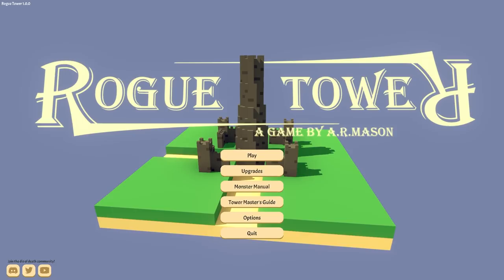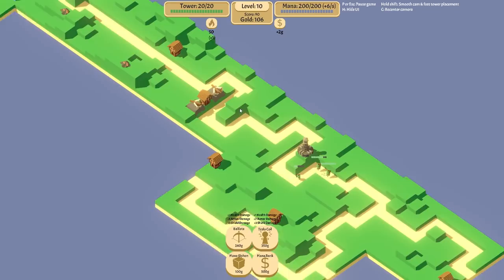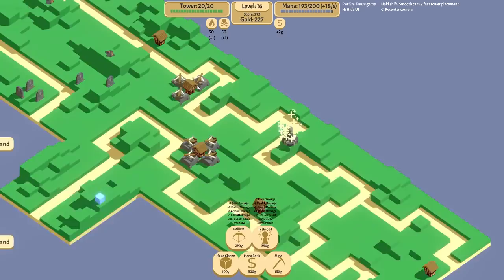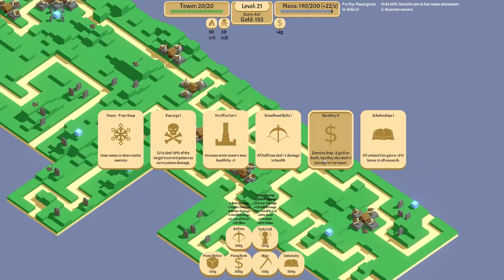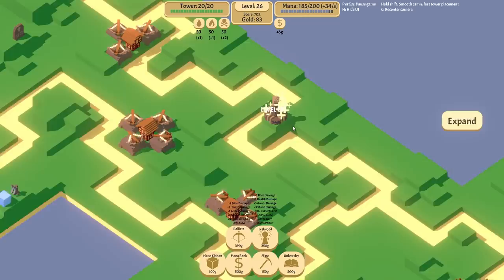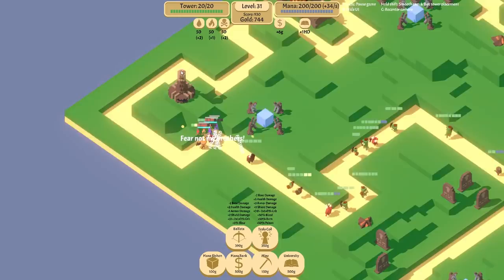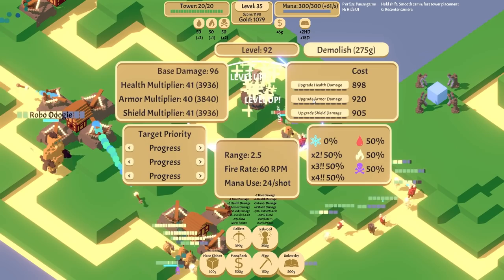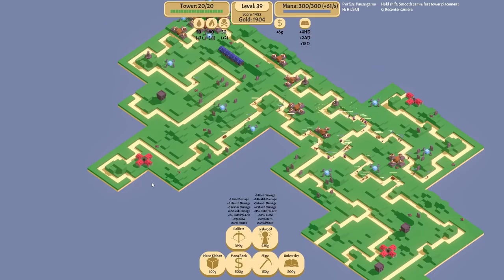Tesla Coils are a Perfectly Balanced Tower...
What do you get when you mix the Roguelite and Tower Defence genres? An Aavak who forgets what sleep is, that’s what... Thanks to Die of Death Games for the game key!